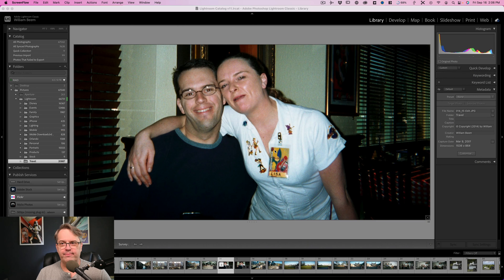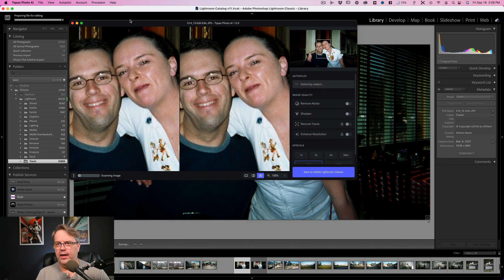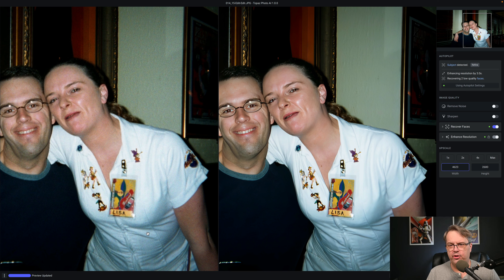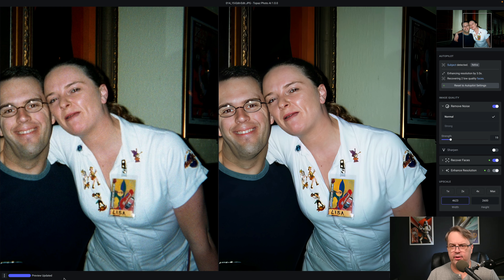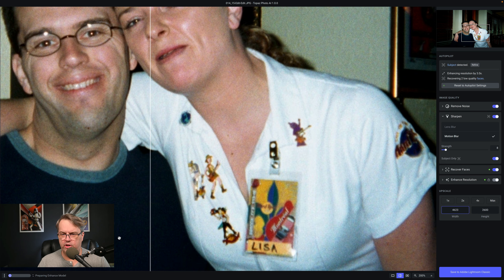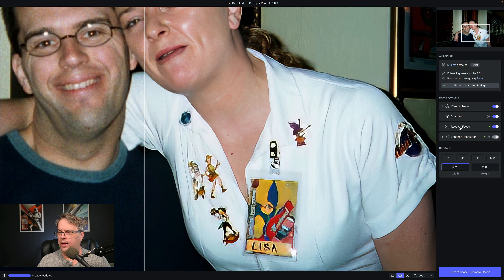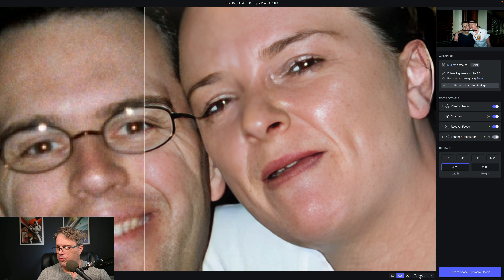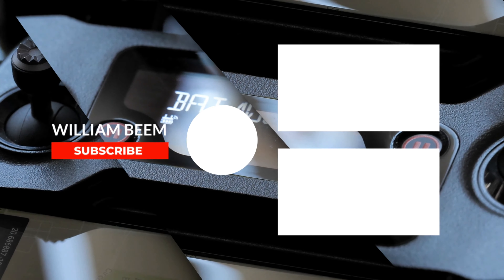Topaz Photo AI Intro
Topaz Photo AI combines its technology to reduce noise, sharpen photos, and increase resolution in an amazing new program that adds a few features.

The software runs on autopilot to scan your photo and apply recommended fixes to enhance the quality of your photo. I'm amazed at what it does to the 22-year-old JPEG photo in this video taken with a very old point & shoot camera. You have to see it!

There's an early bird special. Topaz Photo AI list price is $199, but you can get it for $159 until October 7, 2022.

Owners of Topaz Labs software can upgrade for $99. You get this software for free if you have all three programs in the Topaz bundle. Just check your account on the Topaz Labs portal to get it.